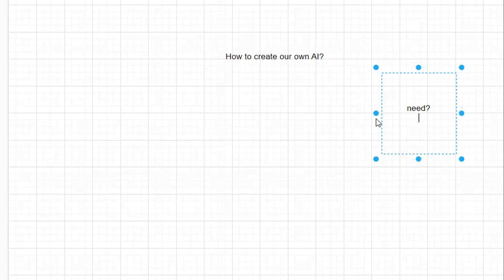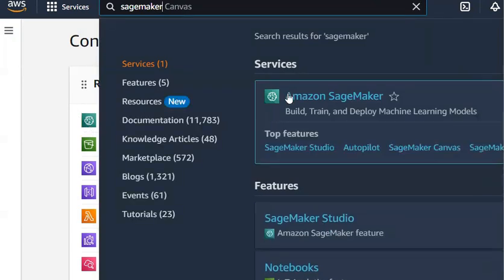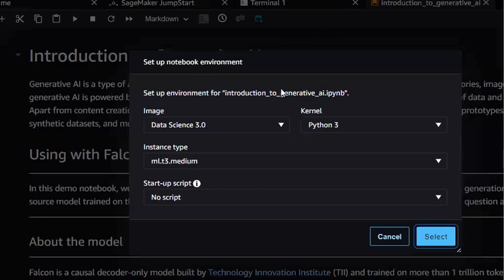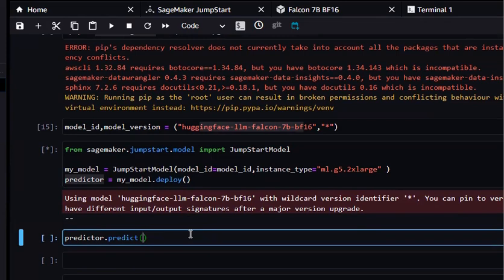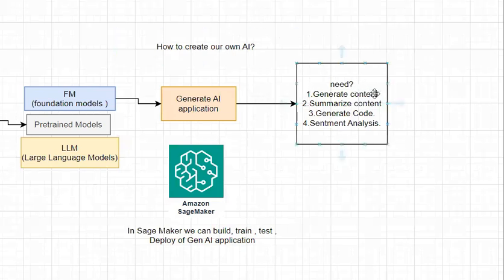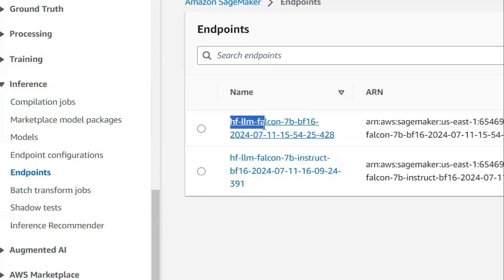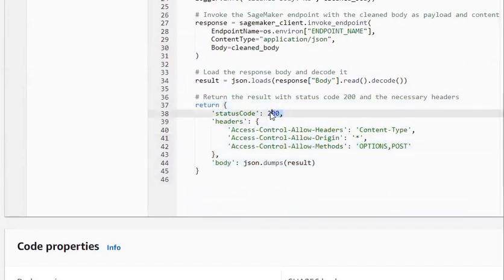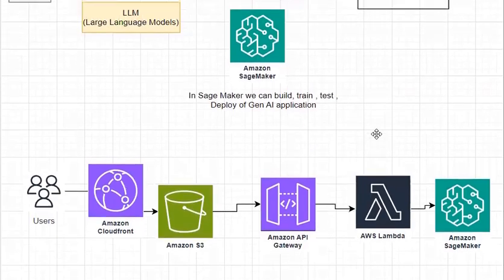Hands-on Lab: Creating a GenAI Application with Amazon SageMaker , API Gateway,Lambda,Cloudfront,s3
### Video Title:
"Hands-on Lab: Creating a GenAI Application with Amazon SageMaker, API Gateway, Lambda, CloudFront, and S3"

### Description:
In this comprehensive hands-on lab, we'll guide you through creating a Generative AI (GenAI) application using foundational models in Amazon SageMaker. Learn how to integrate this powerful AI service with AWS tools like API Gateway, Lambda, CloudFront, and S3 for a seamless and scalable solution. Perfect for developers, data scientists, and AI enthusiasts, this tutorial provides step-by-step instructions and real-world insights to help you build and deploy your GenAI applications effectively.

### Description:
In this hands-on lab, we will walk you through the process of creating a Generative AI (GenAI) application using Amazon SageMaker. Learn how to set up your environment, train your models, and deploy your GenAI application. Whether you are a beginner or an experienced developer, this tutorial will provide you with the knowledge and skills to harness the power of GenAI and Amazon SageMaker for your projects. Dive into the world of AI with this comprehensive guide!